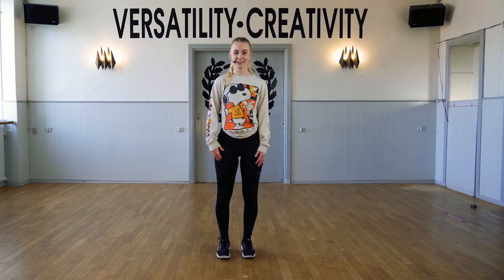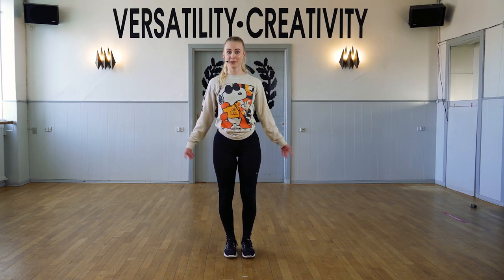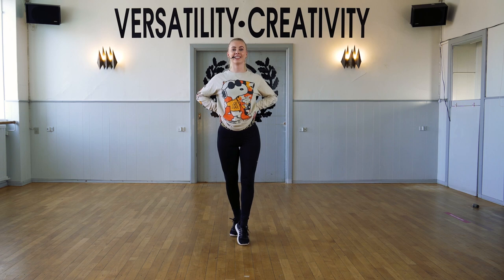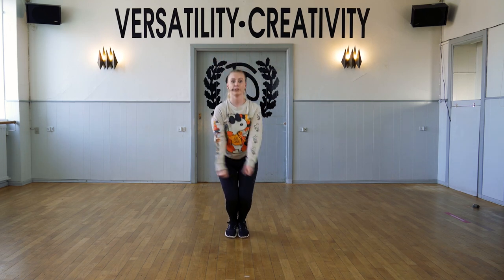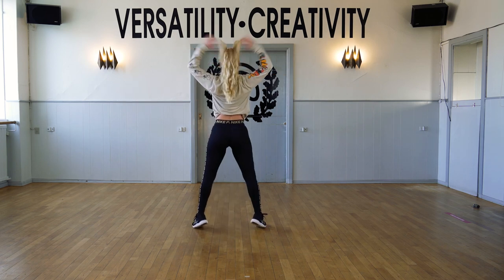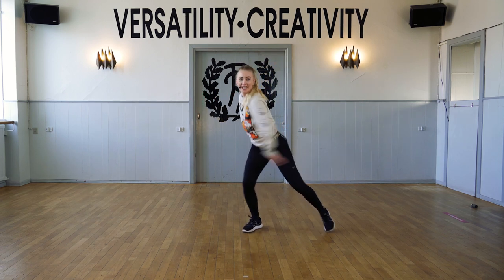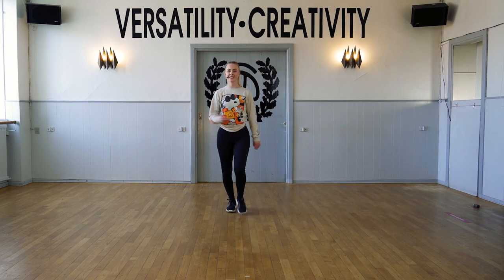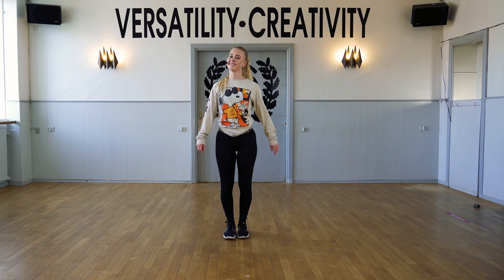FREE DISCO CLASS WITH CATHRINE AGERSKOV ⭐️ INTERNATIONAL DANCE PERFORMANCE EDUCATION 🏆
Check out this disco class with IDA faculty teacher Cathrine Agerskov dancing to "Echame La Culpa"  🎶